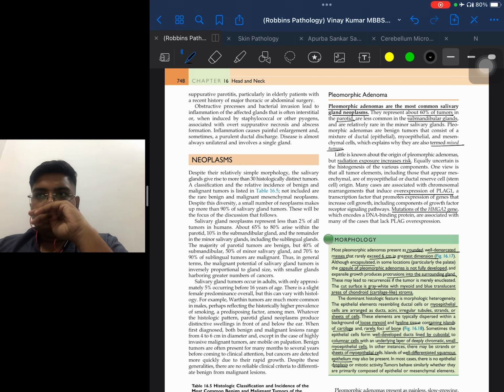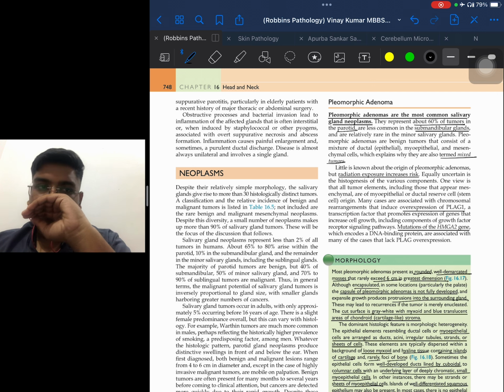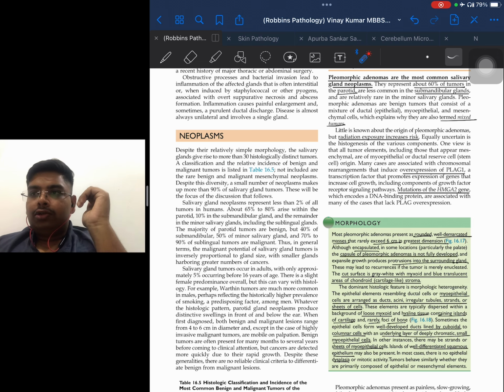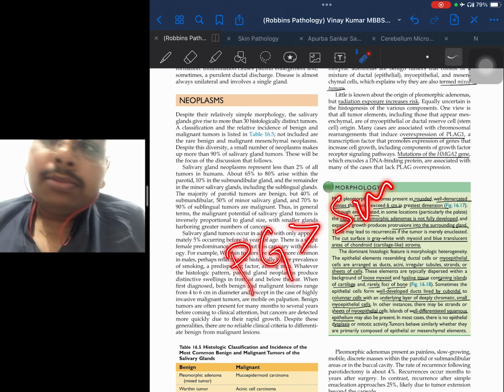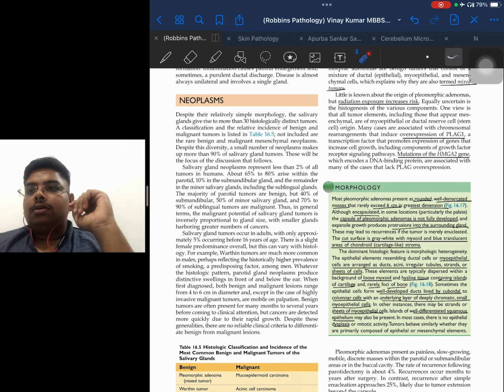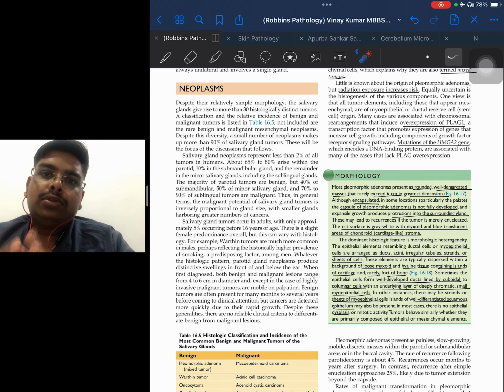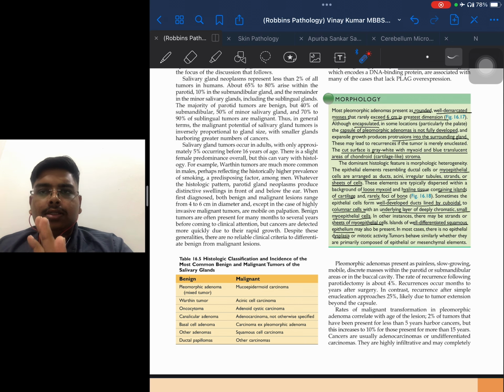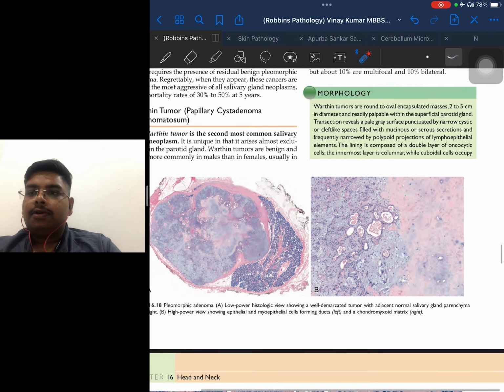￼ 2 min (Robbins) Pathology - Pleomorphic Adenoma’s